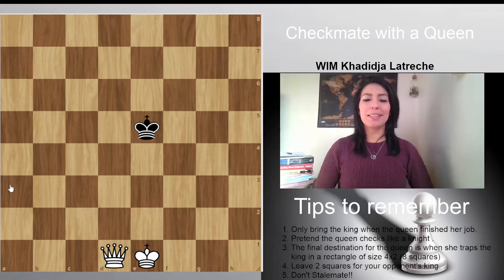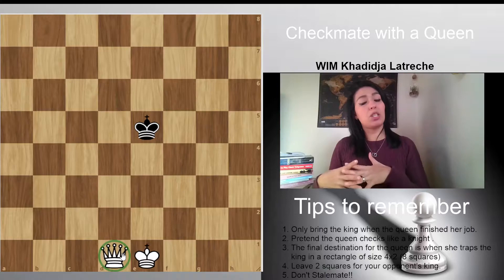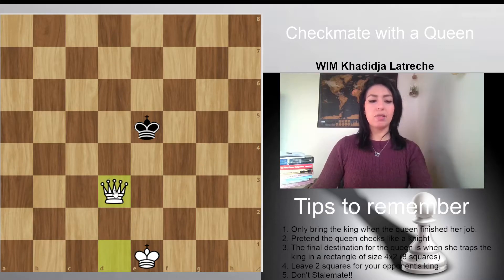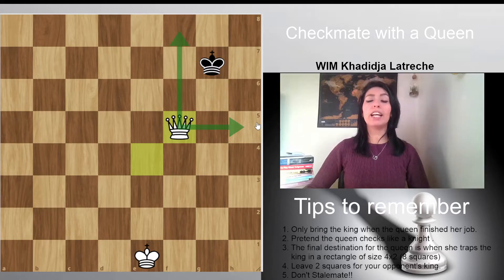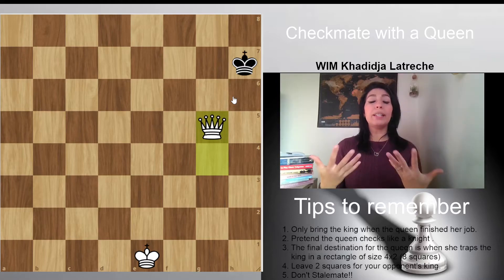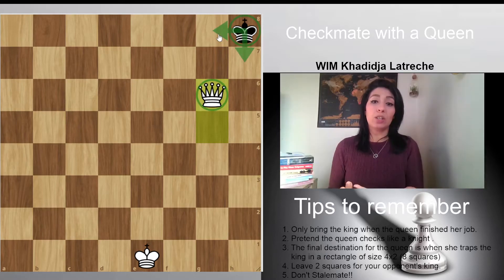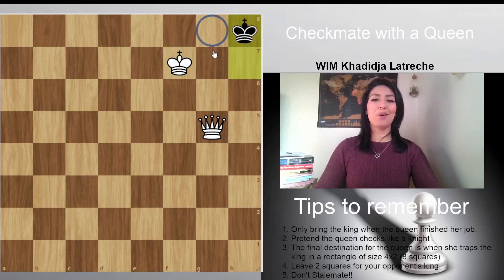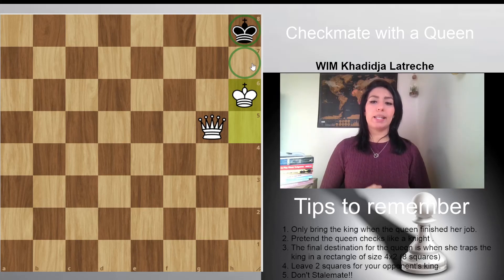How to Checkmate with a queen blindfold.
The safest way to checkmate with a queen. No stalemate after watching this video.